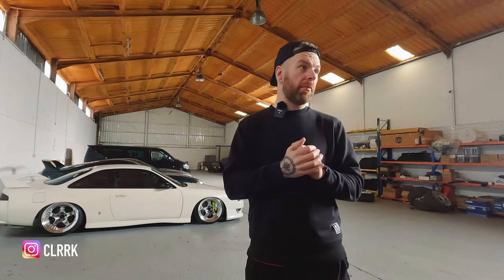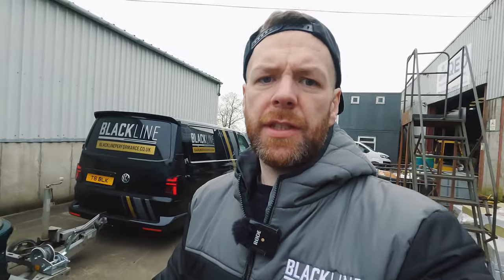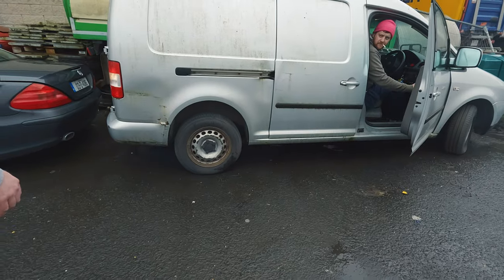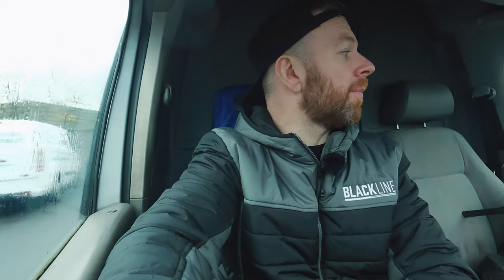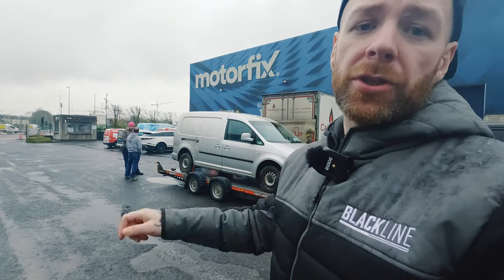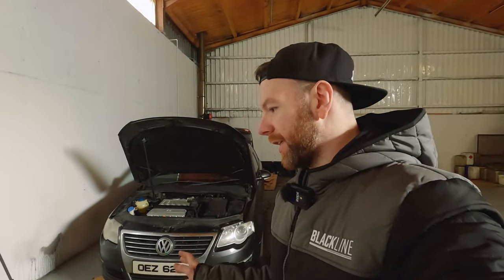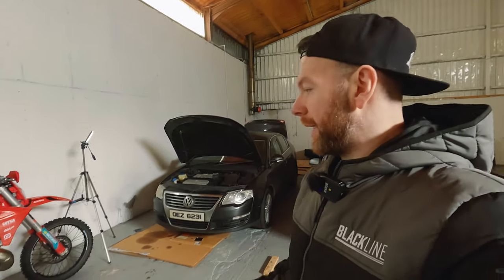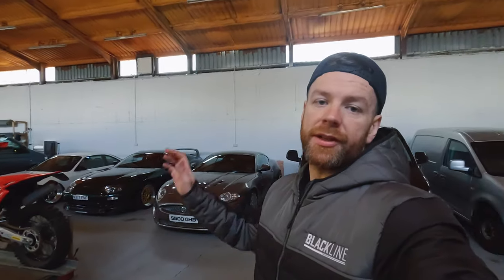Introducing The Raddymaxi - VW Caddy Enduro & MTB Van build - Episode 1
Most of you on channel will only know me from bike antics, but today you get to see another of my hobbies - f%&king around with cars. I take you through my car history and we got pick up next project - a 2008 Volkswagen Caddy Maxi that I plan to swap a 3.2 V6 R32 petrol engine into and turn in into the ultimate enduro, mx and mountain bike van build. We also stop off in Dublin to drop Gavin from Blackline Performance's 2JZ Toyota Supra off for remapping.

00:00 Intro
00:15 Clark 🤝 Cars
01:16 Delivering the Supra
02:32 Collecting my new van
05:19 Plans
07:39 Will a dirt bike fit in a Caddy?
08:21 Outro

Music licensed by Artlist:
Almost Barely - Letting Go
FASSounds - Leisure